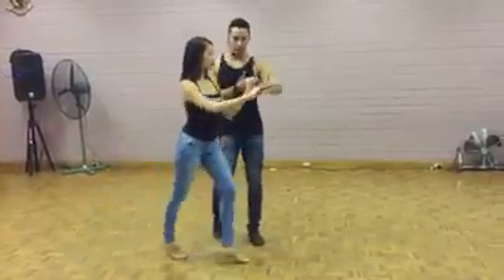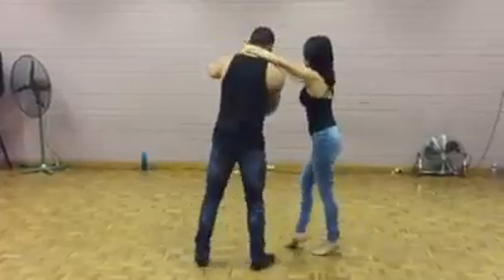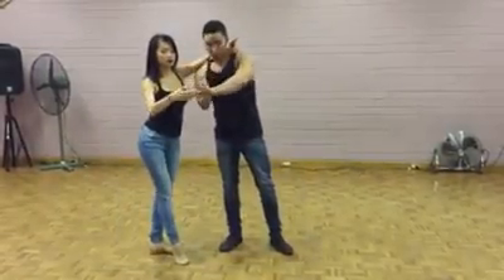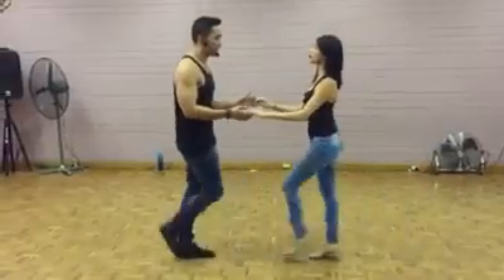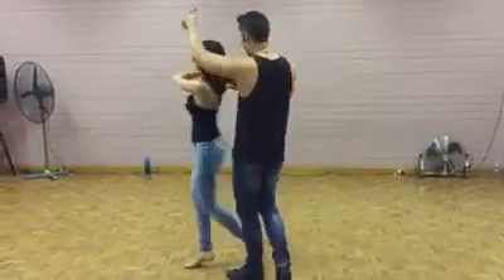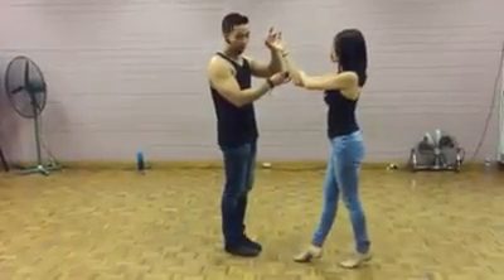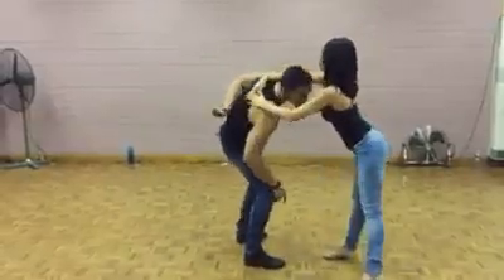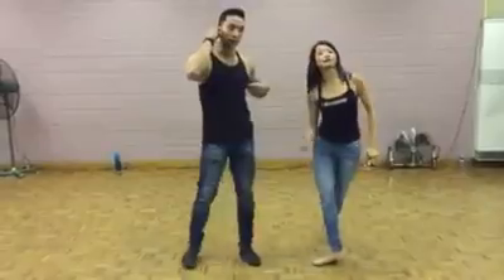Salsa Session 1 breakdown Cross holds